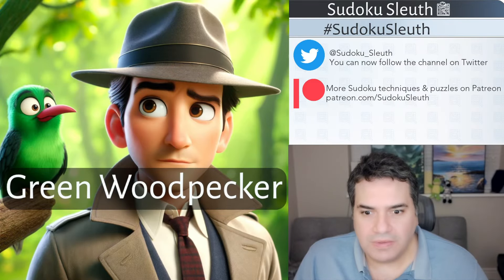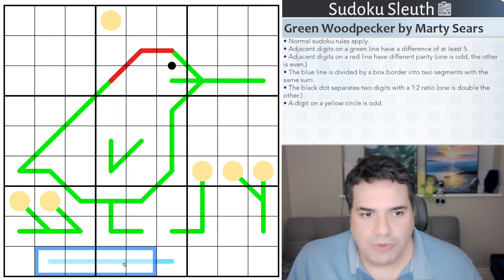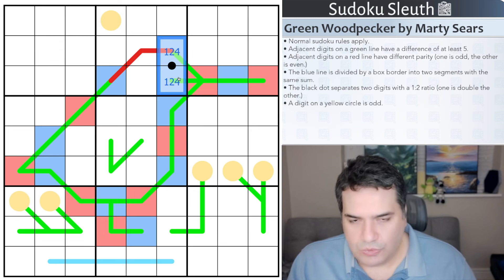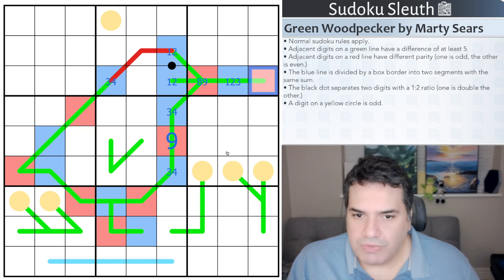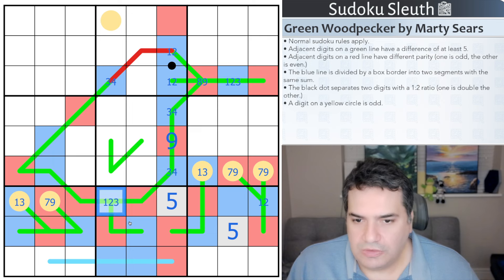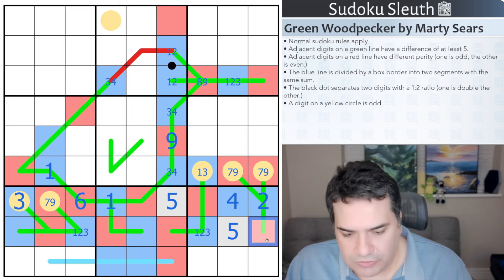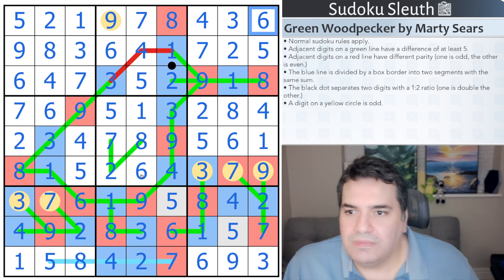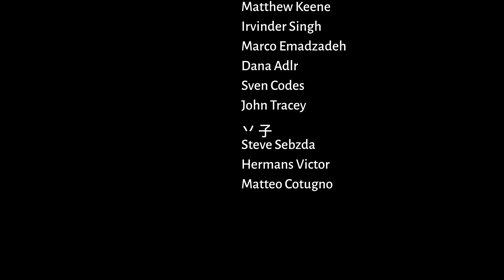Green Woodpecker: Bird Watching in Sudoku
Today's Puzzle:

A lovely puzzle for a Monday from Marty Sears that's both approachable but also evokes the coming spring (well for those of you in the northern hemisphere!)

Rules:

• Adjacent digits on a green line have a difference of at least 5.
• Adjacent digits on a red line have different parity (one is odd, the other is even.)
• The blue line is divided by a box border into two segments with the same sum.
• The black dot separates two digits with a 1:2 ratio (one is double the other.)
• A digit on a yellow circle is odd.

Chapters:

00:00:00 Intro
00:01:27 Rules
00:04:48 Solve
00:20:00 Outro